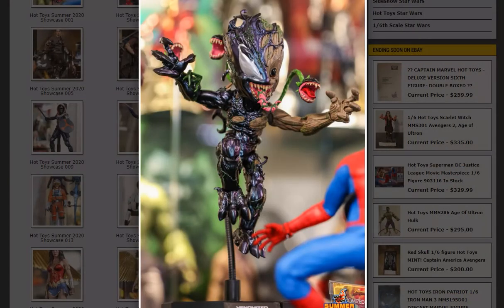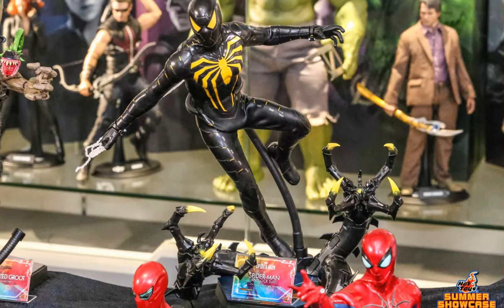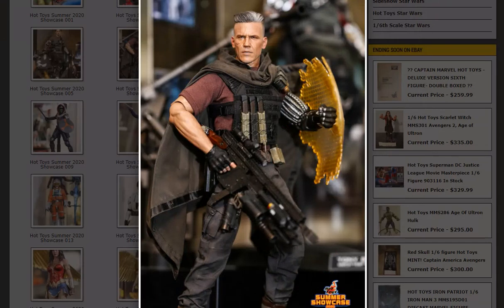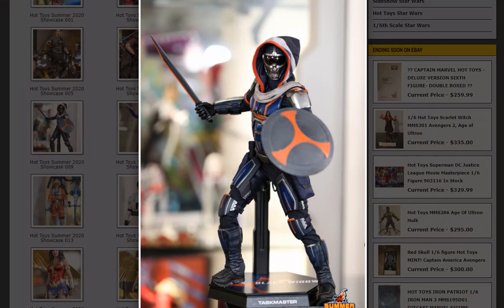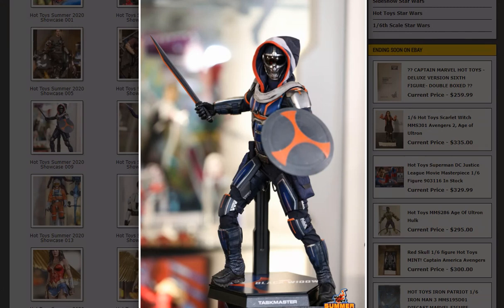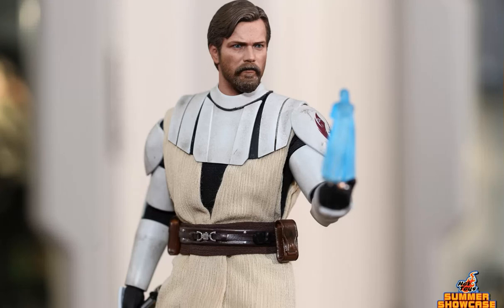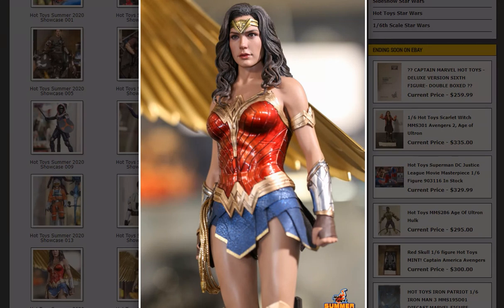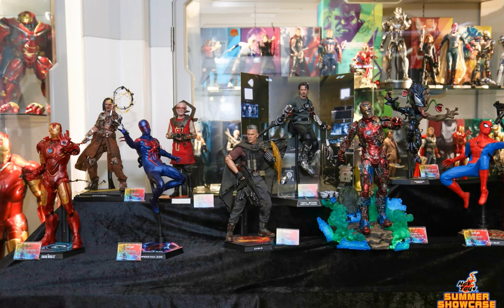Hot Toys Reveals/Thoughts: Summer Showcase Figures (Black Widow, Taskmaster, Cable, Venomized Groot)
MrTransformers96's Hot Toys Reveals/Thoughts: Summer Showcase 1/6 Scale Figures (Black Widow, Taskmaster, Illusion Iron-Man, Tony Stark, Cable, Venomized Groot, Luke Skywalker, Anakin, Wonderwoman, and More)